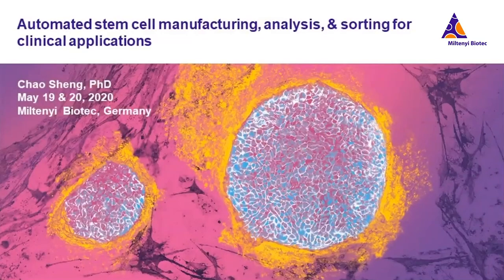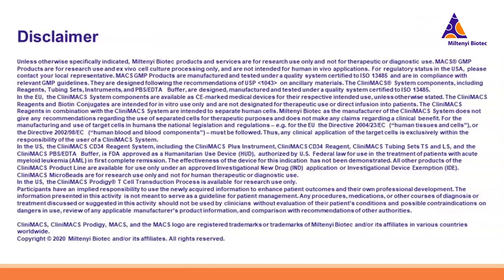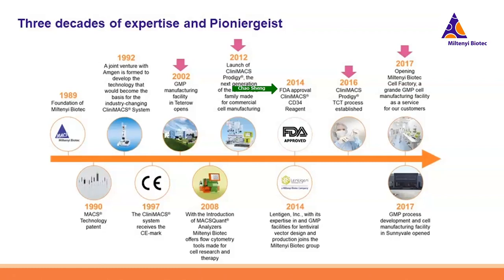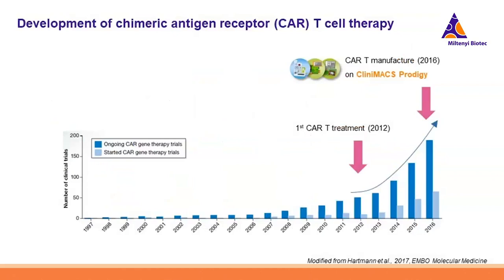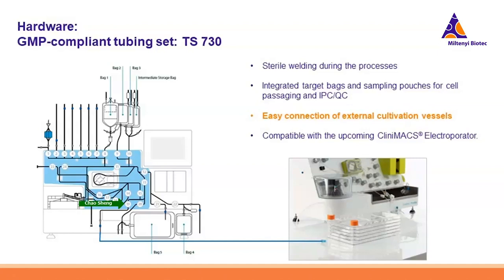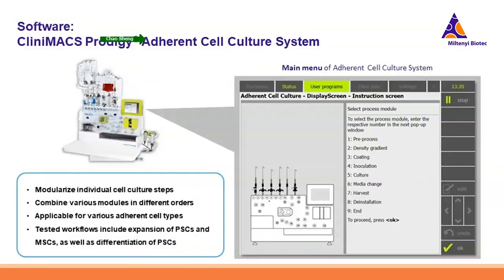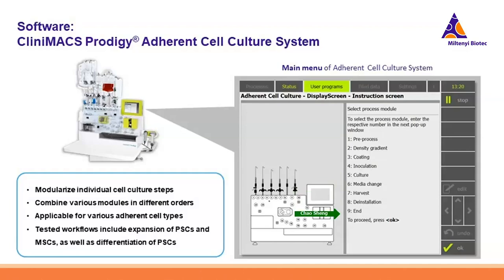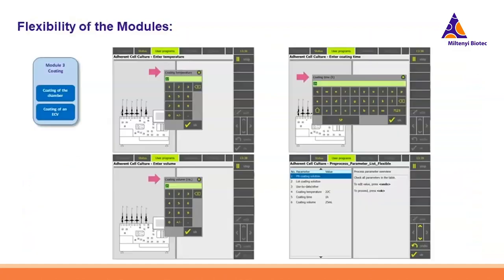Automated stem cell manufacturing, analysis, and sorting for clinical applications [WEBINAR]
Regenerative medicine has become a key focus worldwide, and the number of stem cell–based clinical trials are rapidly increasing every year. Yet, GMP-compliant and cost-effective stem cell manufacturing is still a major hurdle for clinical applications across the globe. In this webinar, we will present Miltenyi Biotec’s widely used CliniMACS Prodigy® Platform and MACSQuant® Family, which provide automated and GMP-compliant solutions for stem cell manufacturing, analyzing, and sorting.